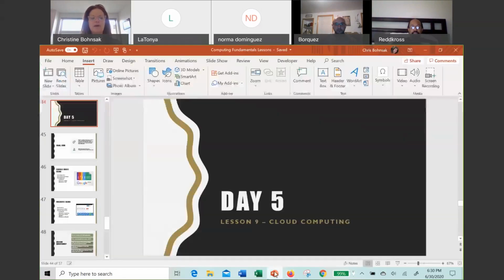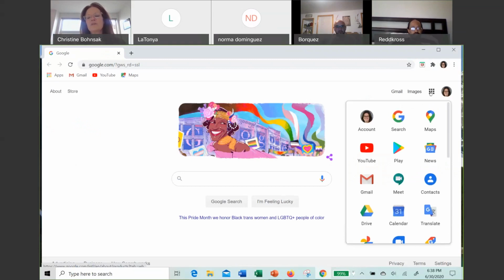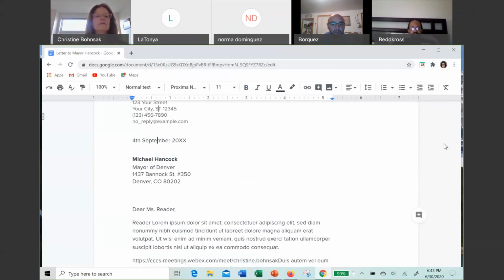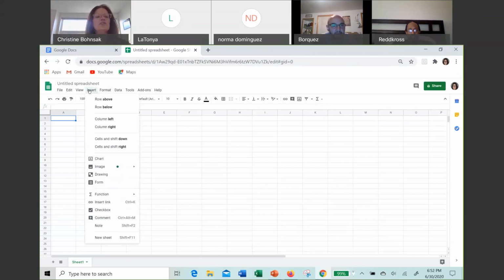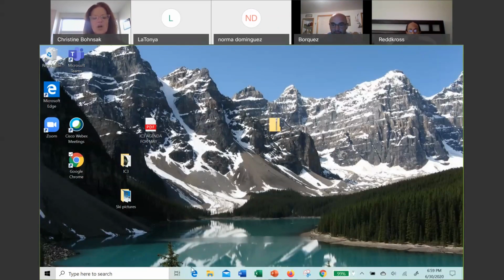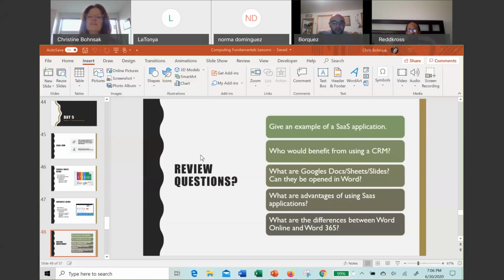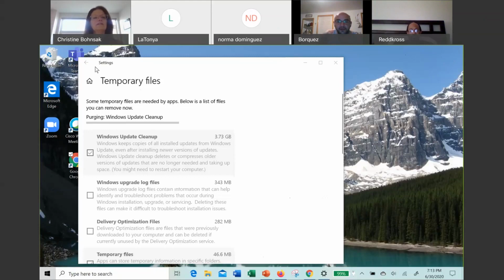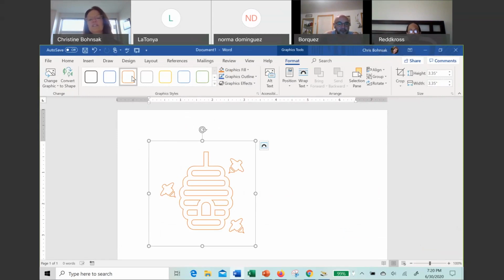IC3 CF Lesson 9 Cloud Computing